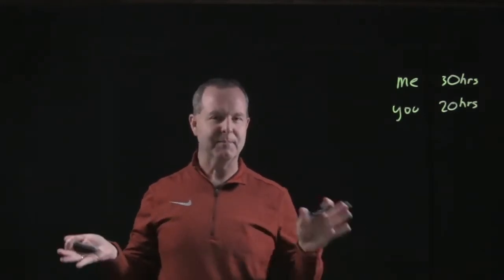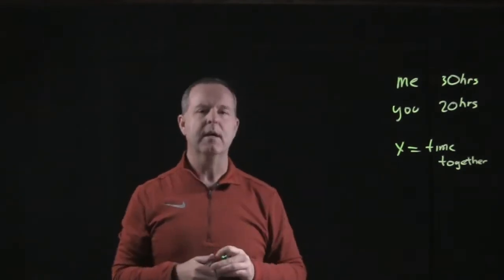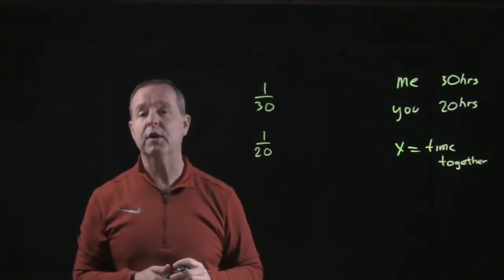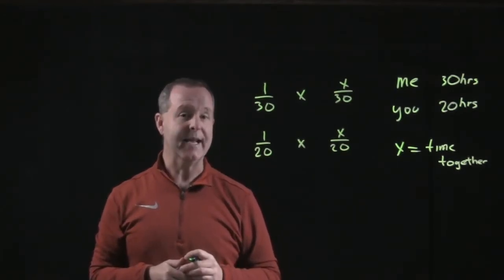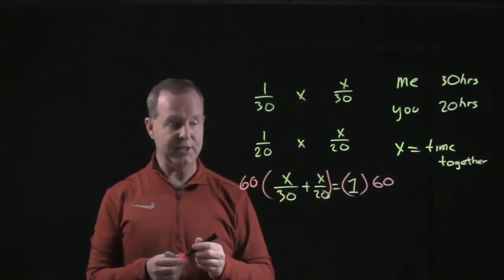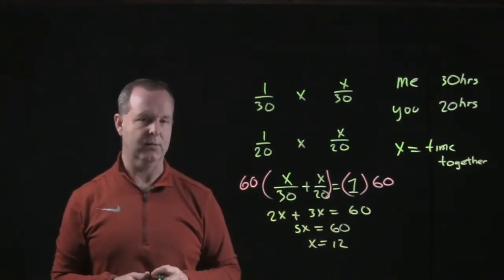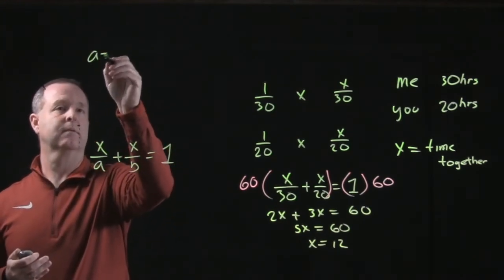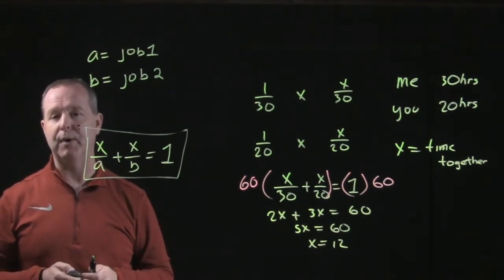Solving a Problem Involving Work